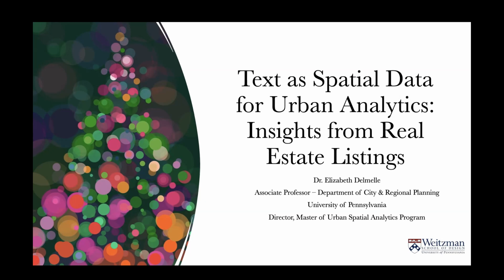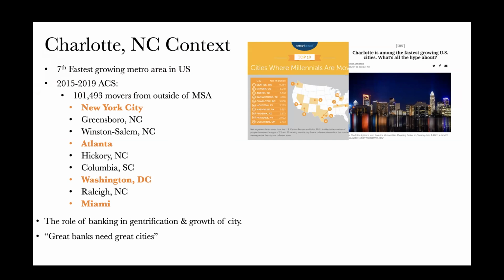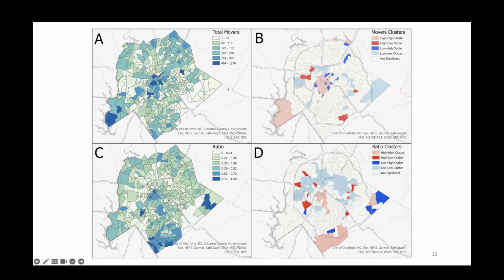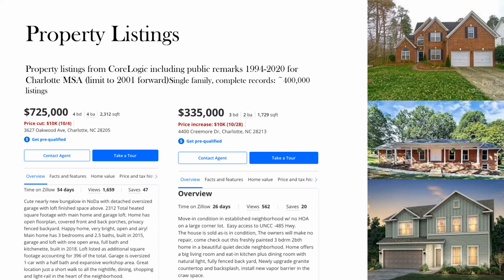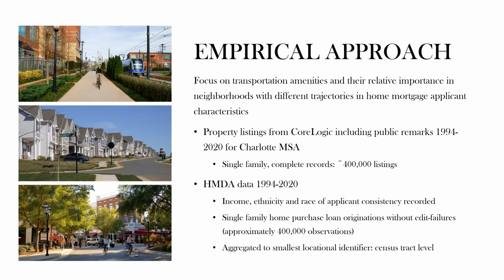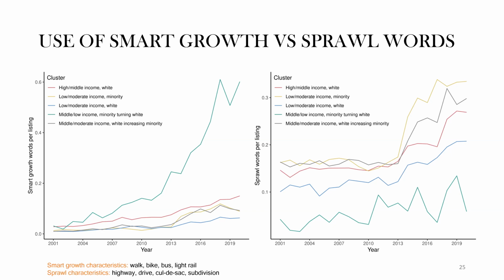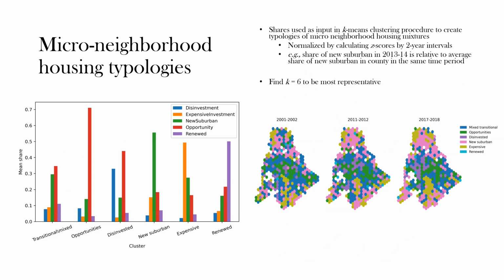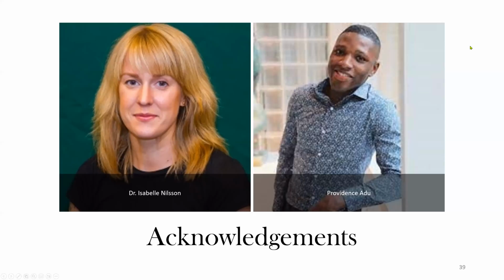Text as Spatial Data for Urban Analytics: Insights from Real Estate Listings with Elizabeth Delmelle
In this talk, Dr. Delmelle will give three examples of how text and natural language processing methods can serve to complement traditional forms of quantitative spatial data and provide insight onto urban processes. All three examples use the public remarks that accompany real estate property listings, or the text descriptions of the properties. The first combines more traditional, quality of life data collected by the city of Charlotte, North Carolina with real estate text to explore neighborhood and housing characteristics of places that attract a relatively larger share of recent in-movers from outside of the MSA as compared to local movers. The second explores language associated with transportation amenities extracted from the advertisements, over time, in tandem with changes in the racial and income profile of mortgage applicants to a neighborhood. This highlights how terms associated with more sprawling forms of development (car, cul-de-sac) have been increasingly associated with more minority homebuyers while 'smart growth' associated terms (transit, walkability) have coincided with a dramatic uptick in whiter and wealthier applicants. Finally, the third example uses the text to classify listings on a continuum of housing investment and disinvestment to study housing dynamics at a small spatial and temporal resolution.

Elizabeth Delmelle is an Associate Professor in the Department of City and Regional Planning at the University of Pennsylvania where she also serves as the Director of the Master of Urban Spatial Analytics program. Her research addresses issue related to neighborhood dynamics, urban transportation, residential choice decisions, and spatial inequalities using spatial analytical methods. She earned her PhD in Geography and Urban Regional Analysis from the University of North Carolina at Charlotte and spent 10 years on the faculty there before moving to Penn this year.